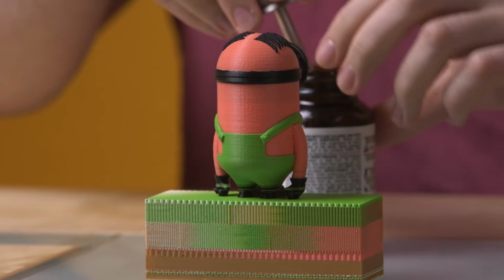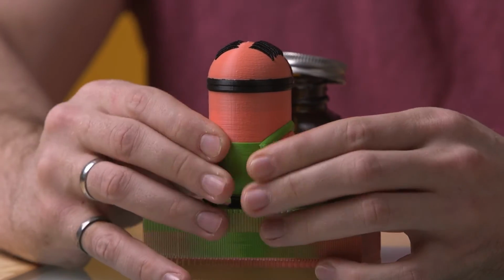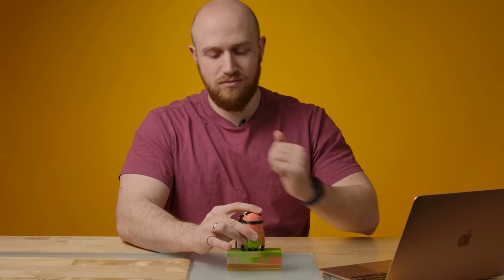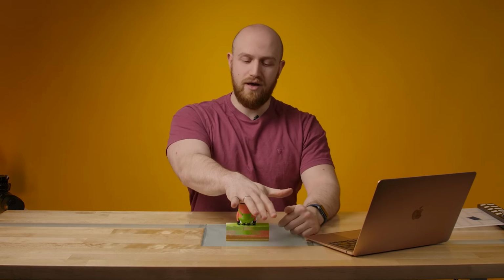How Much Gloop Do I Really Need?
We get asked a lot of questions here at Shop3D, so we decided to make a video addressing one of our most common ones about 3D Gloop and how should be applied to a 3D printed part.

Do you have a question about 3D printing? leave it in the comments!